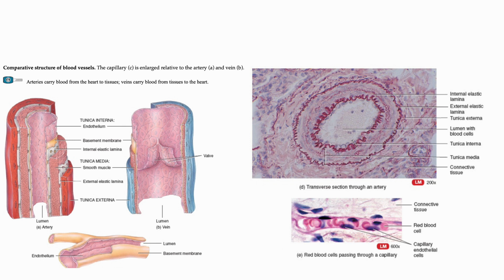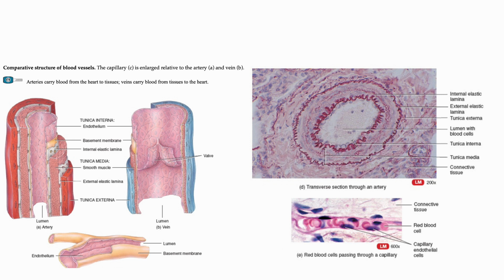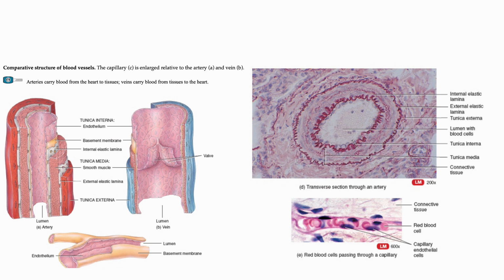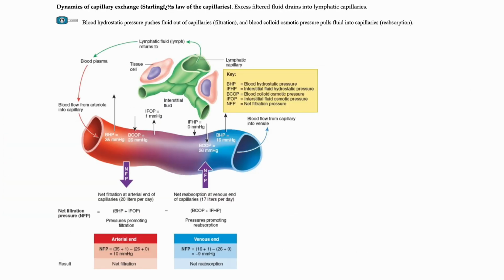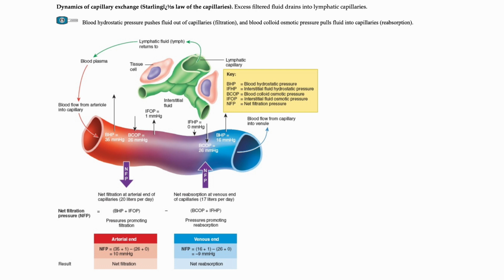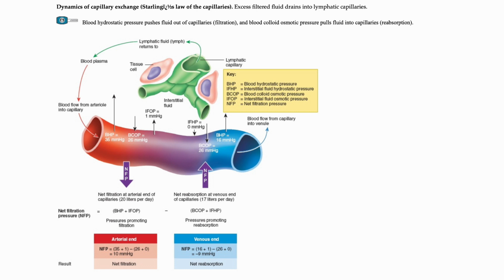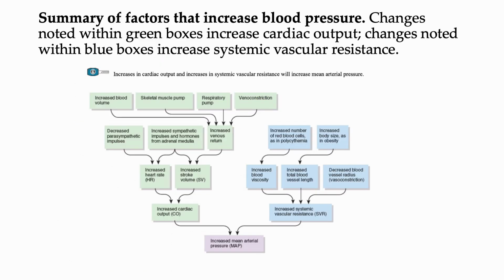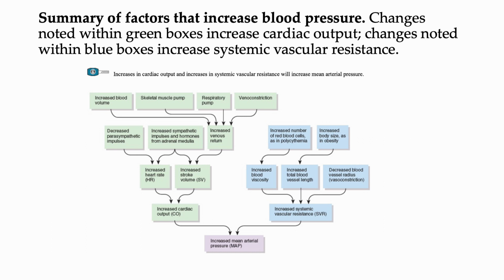Cardiovascular System Tortora (Image Podcast)